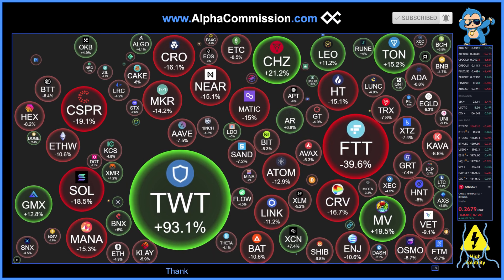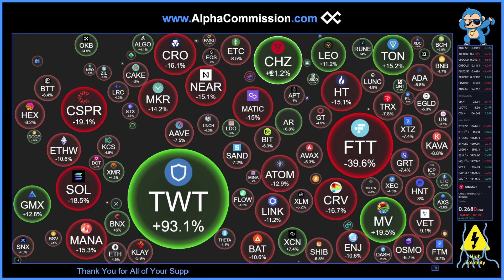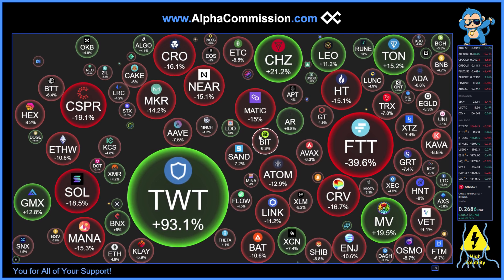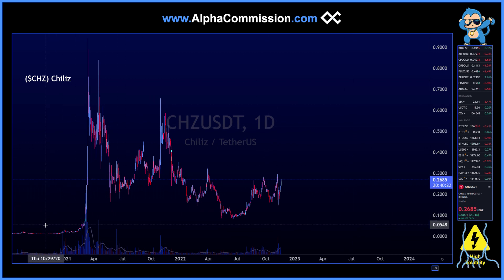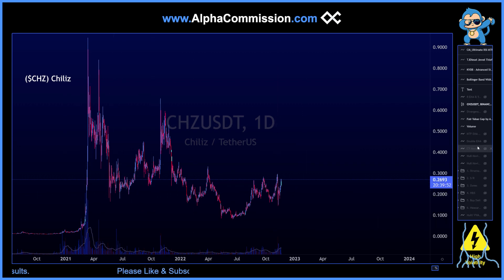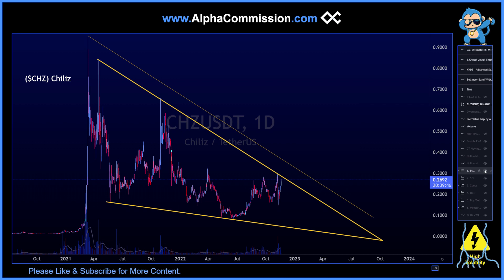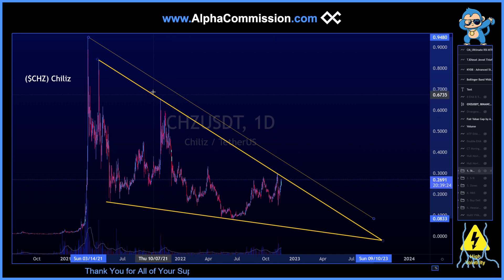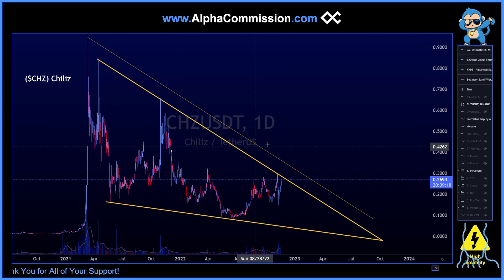10-MIN CHILIZ: ($CHZ) BULLISH "World-Cup" Fan-Token Technical-Analysis & Key Price-Levels to Watch!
Stocks & Crypto - TECHNICAL ANALYSIS - Chart Trade Setups.  MARKET ANALYSIS & KEY LEVELS to WATCH.

OUR MOTTOS:

1.) ALWAYS be Taking your Profits; ALWAYS be Selling in a Macro-Downtrend;
2.) DON'T be a Perma-Bear; DON'T be a Perma-Bull!  Be a clever little Alpha-Monkey & stay open-minded!
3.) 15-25% PUMPS are often a Great Opportunity to Take Profit & Buy-back on 15-25% Pull-backs.
4.) You do NOT always have to be Trading or Holding; You can Take a Break & Come Back to Trade the Chart As-is (Don't stress yourself!)
5.) Don't be Loyal to these Coins - these Coins won't be Loyal to You! Put food on your table & ALWAYS be taking your Profit!

MOST UNDERVALUED CRYPTO RESEARCH & TRADING SECRETS

- Live Market Updates & Education for free!

The participants in this programming may hold some of the assets they discuss.

AlphaCommission is a place of learning,
 and does not claim to be a source of
expertise.  We do not warrant that any of
our speakers are professional advisors or experts,
although some may be. We are life-long learners, sharing our knowledge and experiences with each other for mutual growth.

If you would like to learn & grow with us, please
where Learners help each other Learn.

[Keywords]
$BICO  $BLOK  $BTC $CPOOL $GALA  $HTR  $KDA  $LRC  $LSS  $LTO  $QRDO  $ROSE  $TRVL  $TRIAS  $UOS  Kadena Oasis Network $Bico Biconomy $Shib Shiba Inu Bitcoin Ethereum Cryptocurrency Grayscale Bitcoin Trust CME Gap $ADA Cardano $ZIL Zilliqa $ETH Ethereum Technical Analysis Chiliz CHZ $CHZ World Cup Fan Token